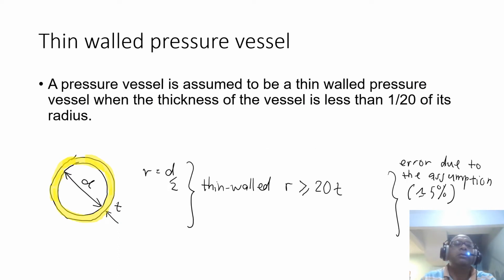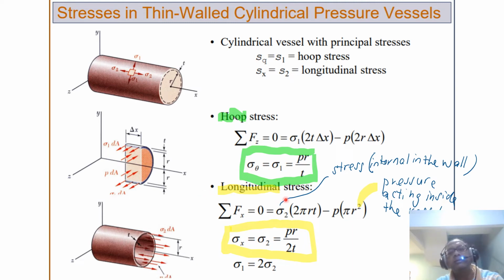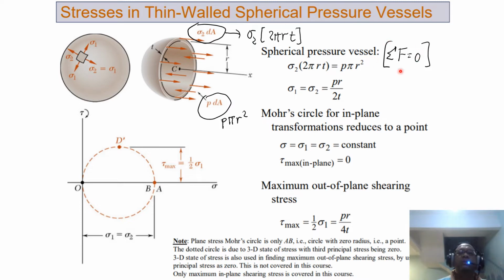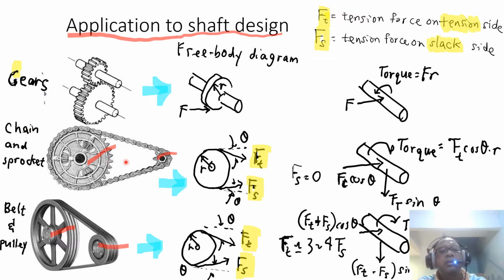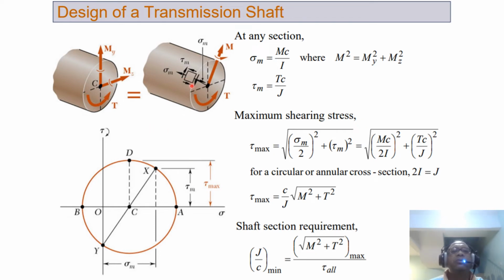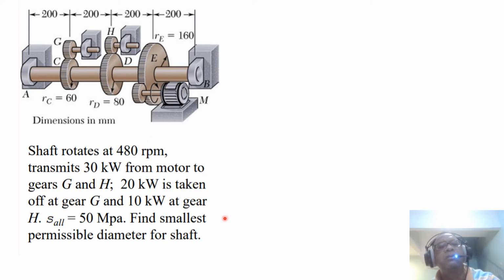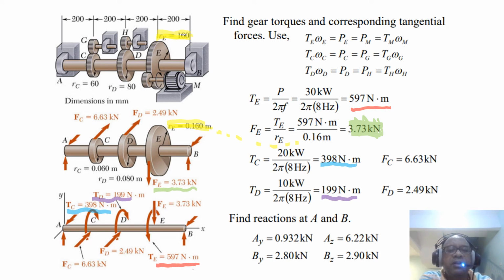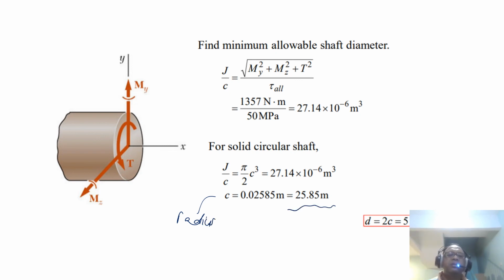Lecture 3B Stress Transformation Application to Thin Wall Pressure Vessel and Shaft Design